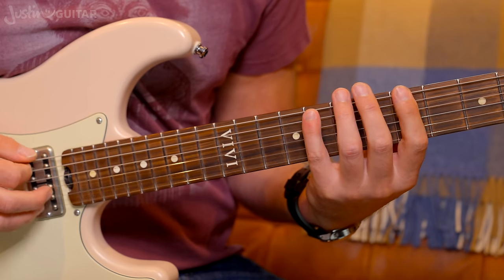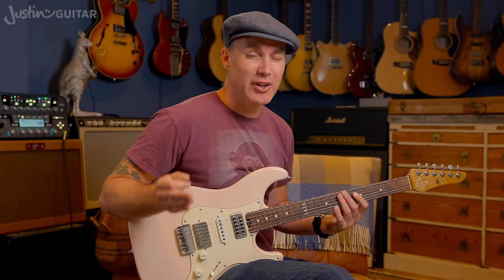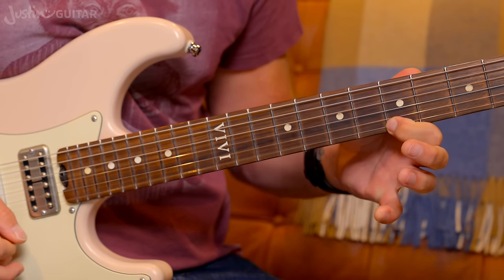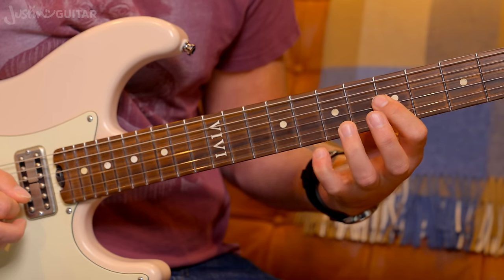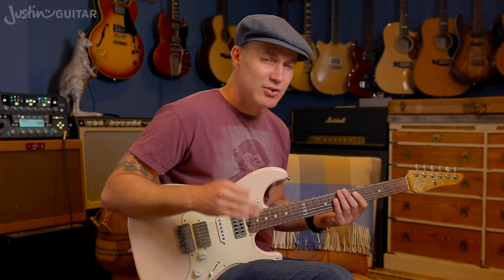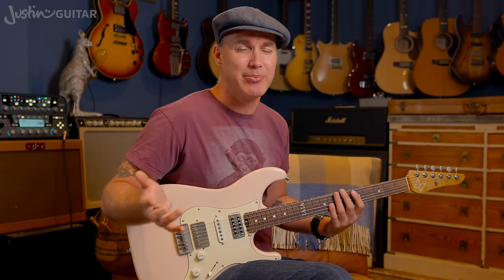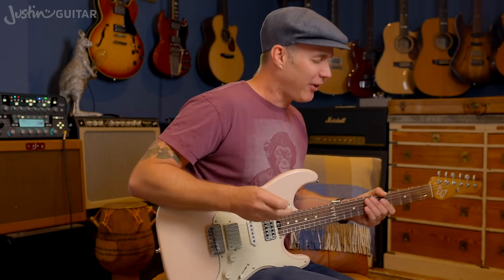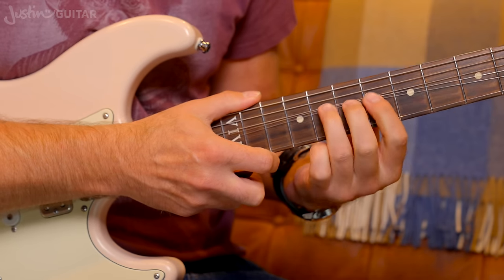Legato Exercise (turn it into licks!)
🎸 Get into Legato with this easy exercise you can turn into licks! Legato means smoothly, and in practice, it means you'll use hammer-ons and pull-offs (or flick-offs) instead of picking every note. This tutorial will teach you my best tips to become a Legato master as you develop your guitar skills! 👉 Free Guitar Course

👉 Video Chapters
00:00 What Is Legato
00:40 Pull-Off vs. Flick Off
01:35 A Minor Pentatonic Scale (Up)
03:55 A Minor Pentatonic Scale (Down)
06:00 Picking Up or Down?
07:01 Get The Metronome!
08:31 Get The Trick: Playing Licks!
10:00 Pinky Workout & Extra Tips